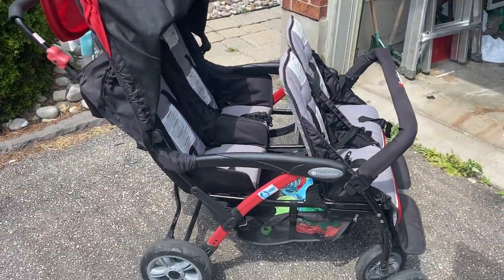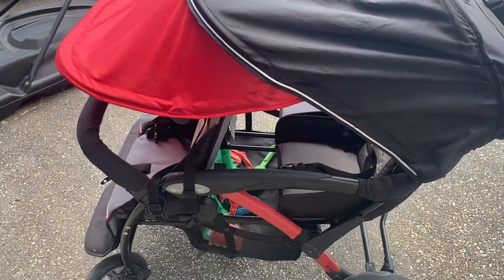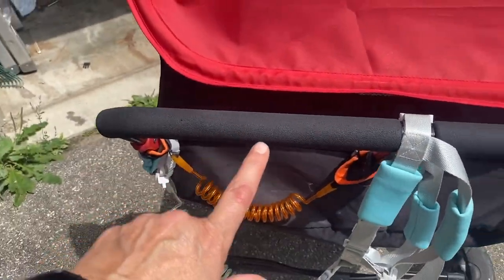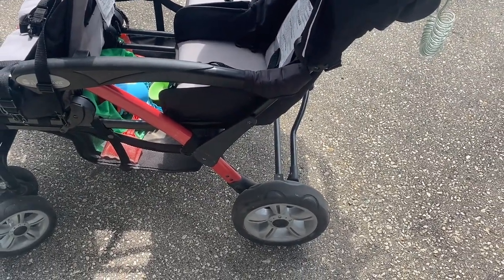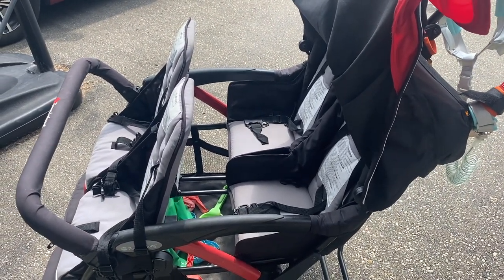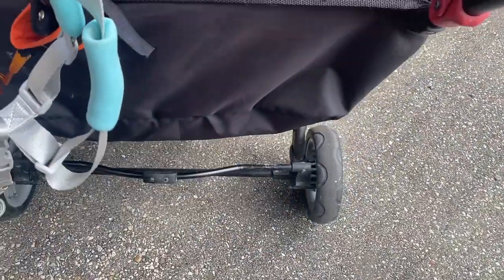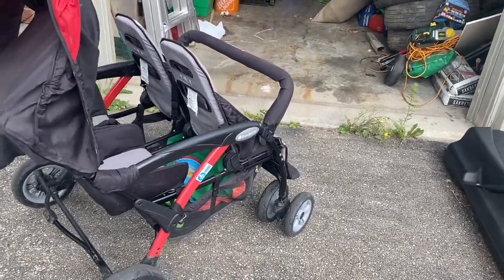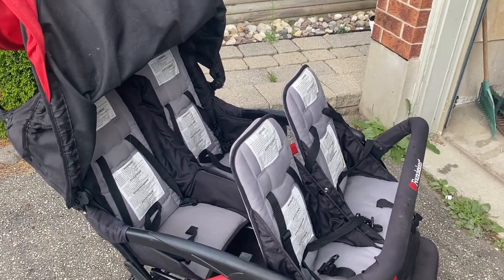Foundations Quad Stroller Review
Welcome to our in-depth review of the Foundations Quad Stroller! In this video, we'll be exploring all the features, pros, and cons of this highly versatile stroller designed for families with multiple young children.

In USA

👉 Key Features:

Quad seating arrangement for four children (ages 6 months and up)
Sturdy and durable construction with a lightweight frame
Comfortable padded seats with 5-point safety harnesses
Adjustable canopies to protect from sun and rain
Easy maneuverability with lockable front swivel wheels
One-touch brake system for added safety
Compact folding mechanism for convenient storage and transport

💖 Why Choose the Foundations Quad Stroller?
The Foundations Quad Stroller is an ideal solution for busy parents and caregivers looking for a reliable and efficient way to transport their little ones. With its spacious quad seating arrangement, you can comfortably accommodate up to four children, making family outings a breeze!

👍 Pros:

Excellent build quality ensures long-lasting performance
Versatile seating configuration to accommodate different age groups
Smooth and easy maneuverability, even in crowded places
Secure and comfortable seating

👎 Cons:

The stroller might be on the heavier side due to its quad design
It may not fit through standard doorways, so consider this when planning outings
The storage basket is not convenient as you can't store many items in it.

Let’s Connect

My Channels

Or

Want to Join my Health and Wellness Group? Fill out this simple form and I will send you all the info